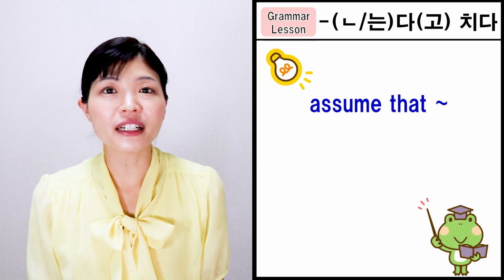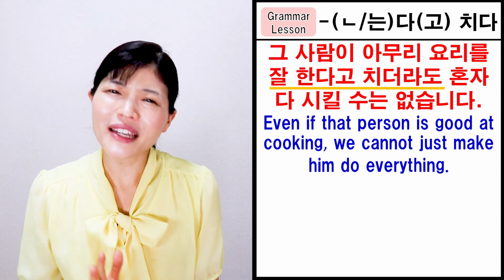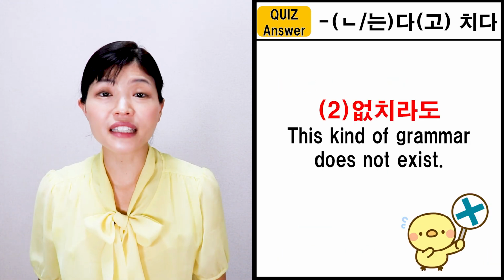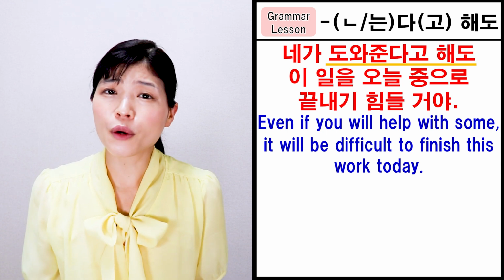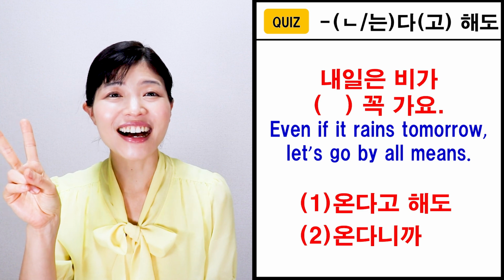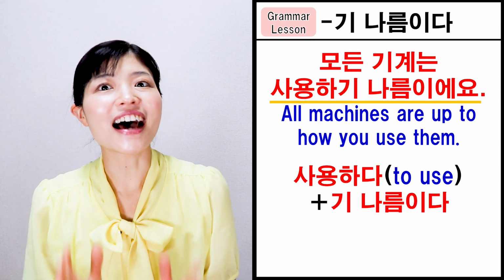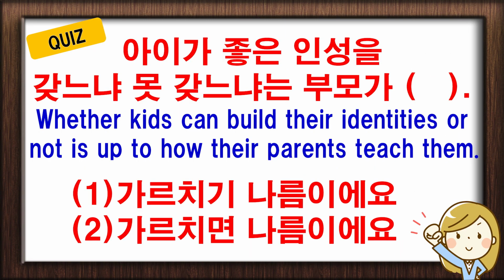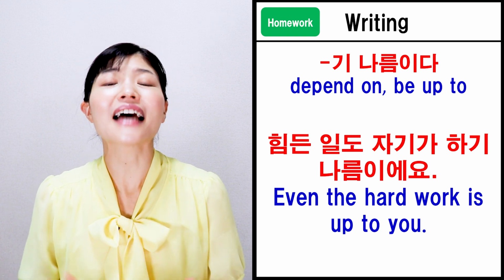[ Intermediate Korean 31 ] －(ㄴ/는)다(고) 치다 , －(ㄴ/는)다(고) 해도 , －기 나름이다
Today’s grammar is 1) -(ㄴ/는)다(고) 치다 “assume that~”,

2) -(ㄴ/는)다(고) 해도 “even when/even if” and

3) -기 나름이다 “depend on, be up to.”

Lessons 9–27
📗 PDF (109 pages)
Lessons 28–50
📗 PDF (159 pages)
Lessons 1–33
📘 PDF (1,966 pages)
Lessons 34–66
📘 PDF (2,125 pages)

[Time Stamps]
00:00 Greeting
00:56 -(ㄴ/는)다(고) 치다
05:00 Quiz
06:49 -(ㄴ/는)다(고) 해도
10:12 Quiz
12:18 -기 나름이다
13:38 Quiz
15:56 Homework